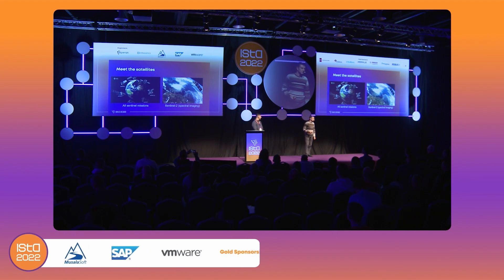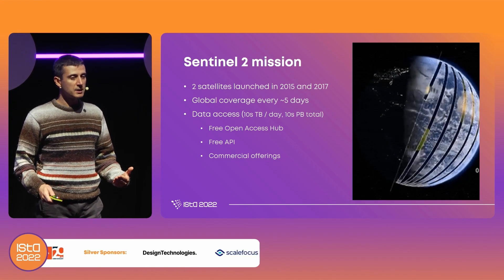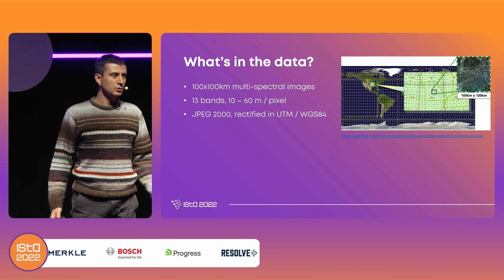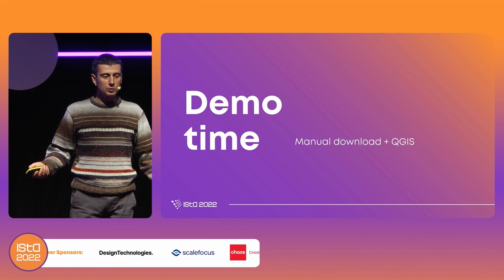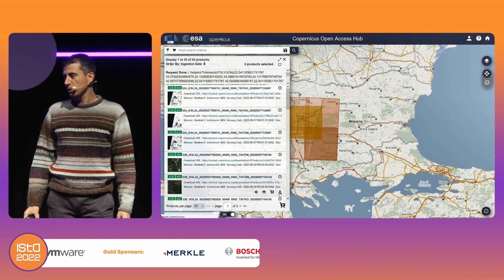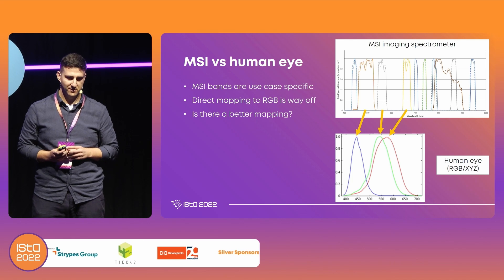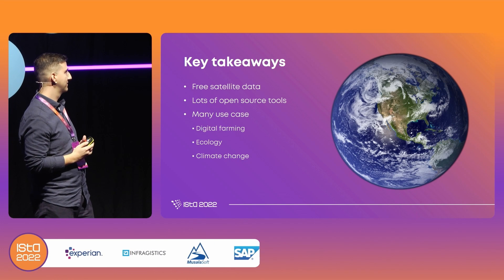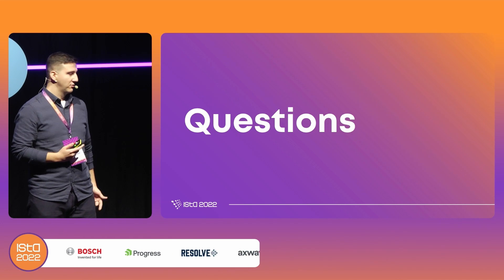05. Earth through the eye of a satellite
TRACK 1
Earth through the eye of a satellite
Pavel Genevski , ML researcher and Team Lead at SAP Labs Bulgaria
Georgi Genchev , Software Developer at SAP Labs Bulgaria